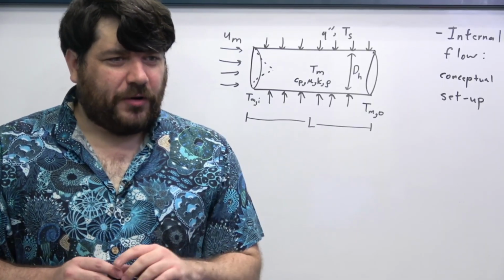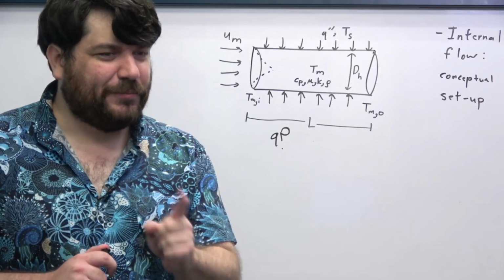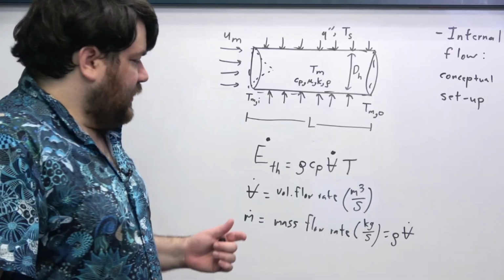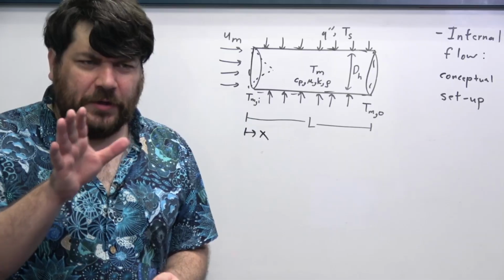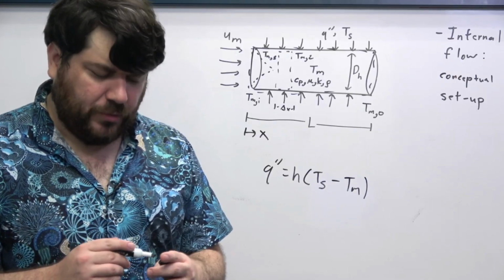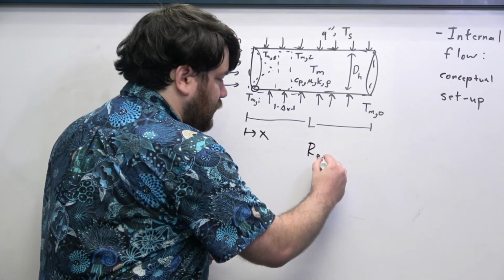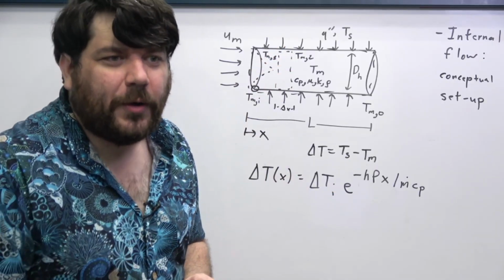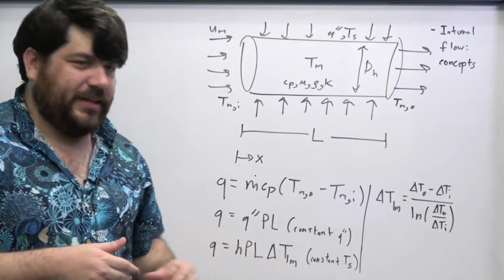Lecture 25: Convection in internal flows (concepts)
Convection in so-called "internal flows" through ducts of constant cross-section; relevant parameters and equations in internal flows; relating advective flow of thermal energy to imposed heat transfer rates; thermal behavior in constant surface temperature and constant heat flux cases.